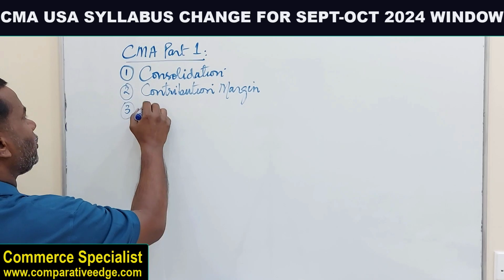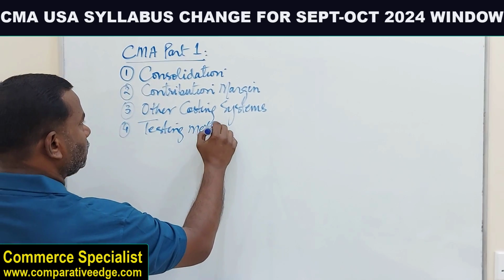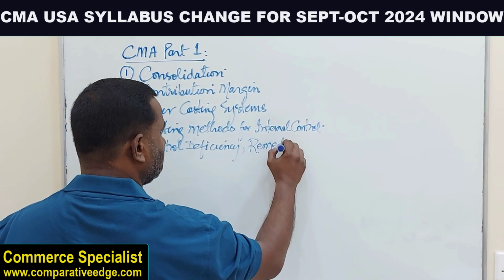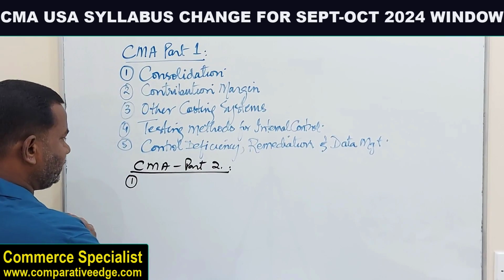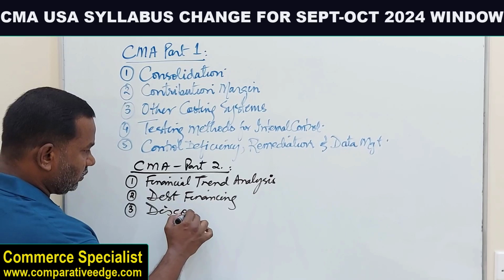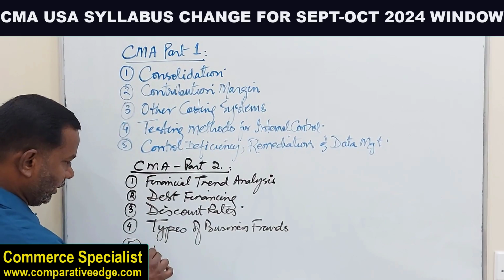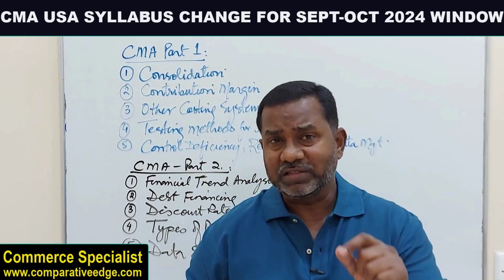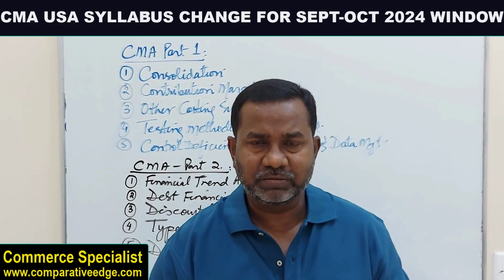CMA USA SYLLABUS CHANGED | NEW CONTENT FOR CMA | WHATS NEW IN CMA SYLLABUS | UPDATED CMA SYLLABUS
This video from Commerce Specialist explains all the latest changes in the CMA USA syllabus which effective from September - October 2024 exam window.

This video is specially beneficial for potential and existing cma usa students.